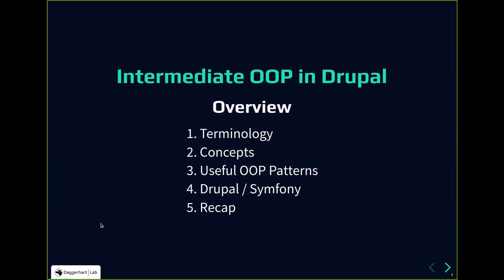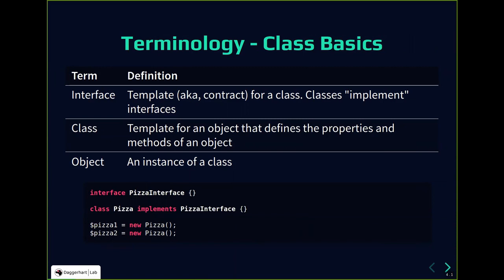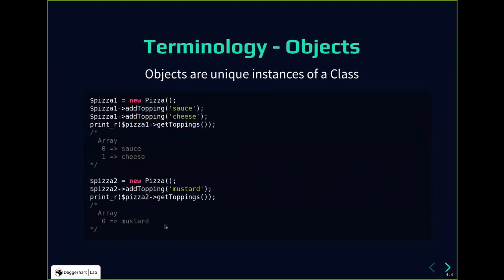Drupal Intermediate OOP - Basic Concepts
The first part of this training goes through some basic terminology needed to discuss OOP. Interfaces, Classes, Objects, Data Types, Type Hinting, Inheritance, Polymorphism, and more.

Drupal Camp Florida 2021 Training - Part 1